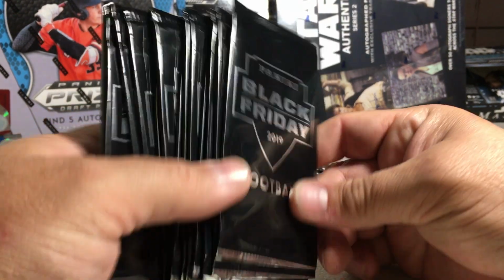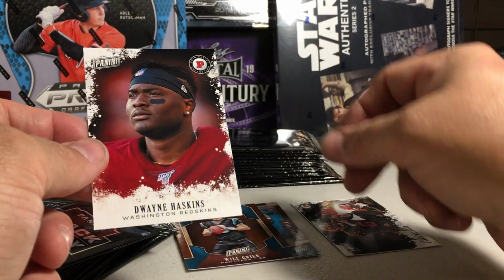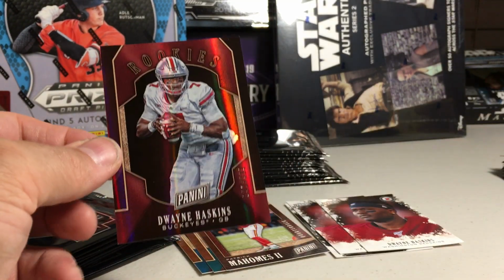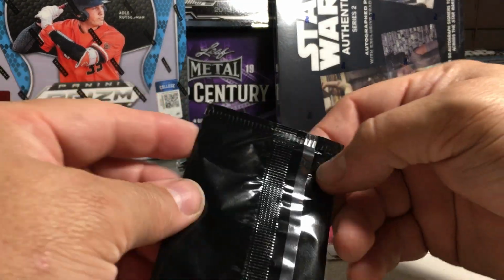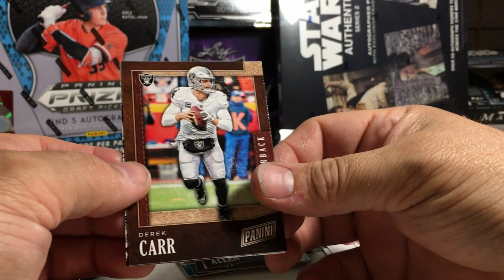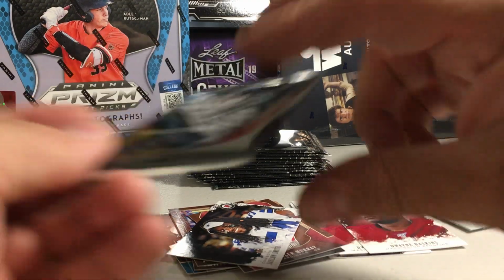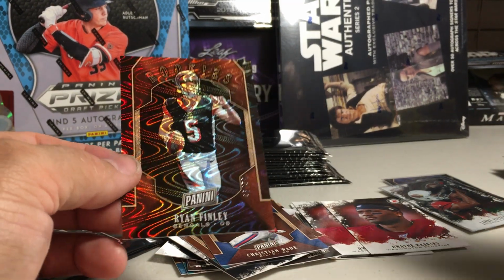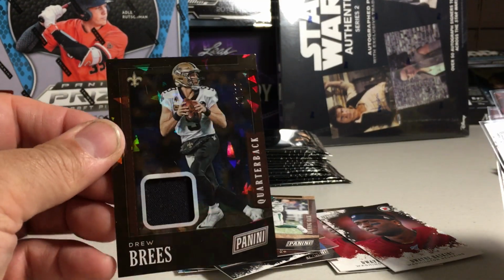Opening 12 2019 Panini Black Friday NFL Football Packs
Football Card Pack Openings